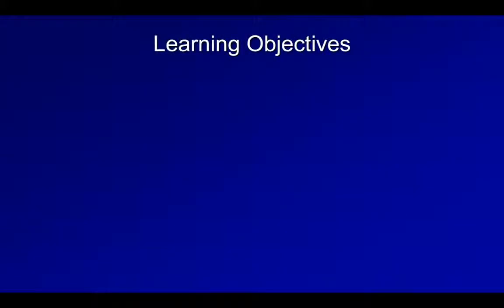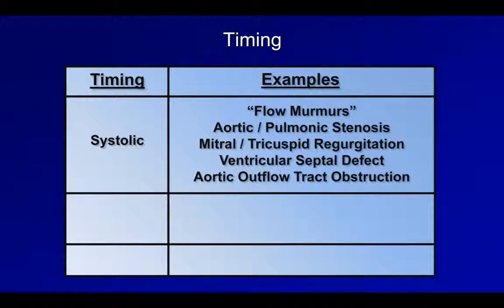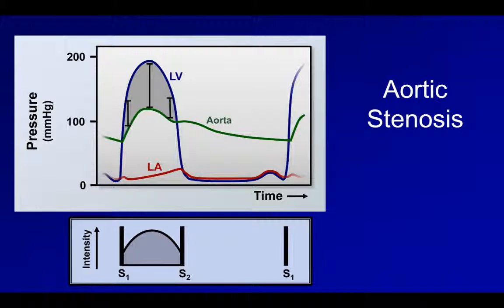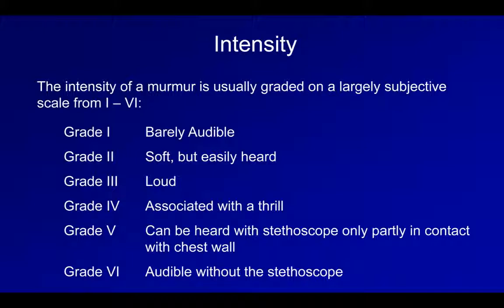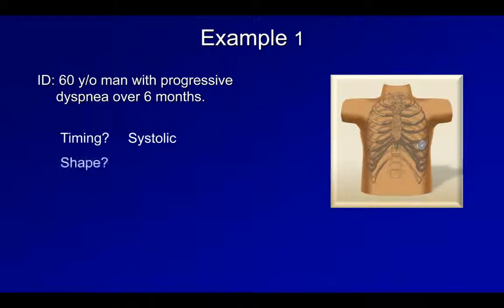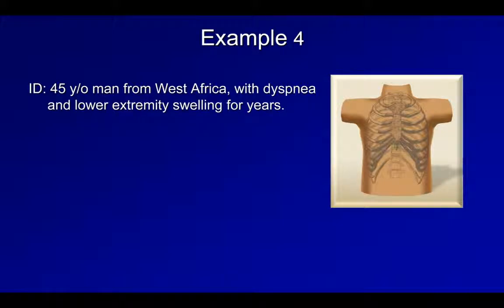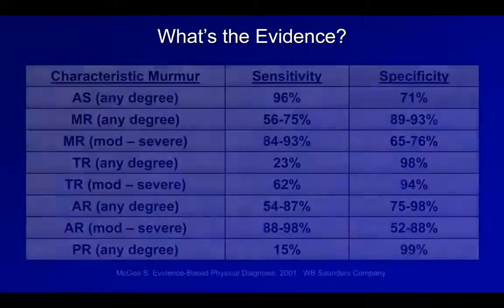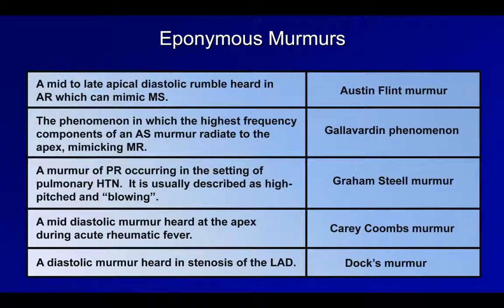Heart Murmurs YouTube